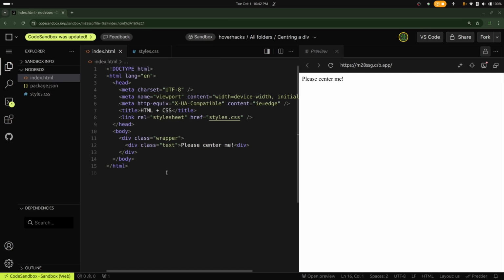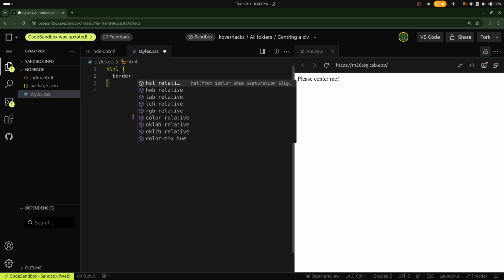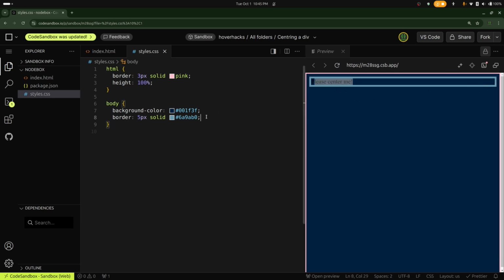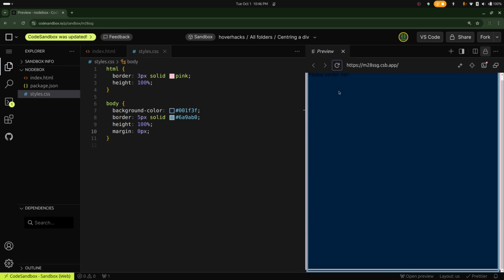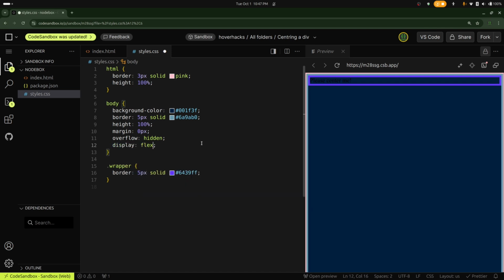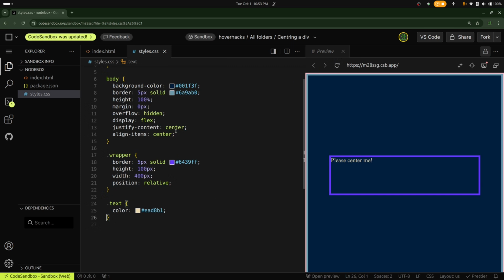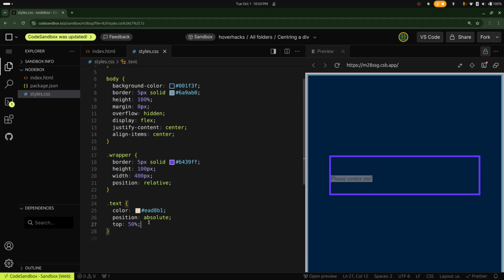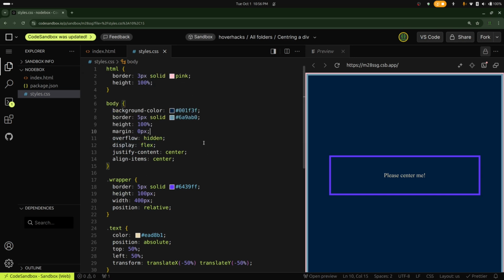How to centre a div in CSS using flexbox and relative positions?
How do you centre a div in CSS using flexbox and relative positions?

In this video, you can learn ways to centre a div in CSS or position any HTML elements to the centre of the screen horizontally and vertically using CSS property flexbox, as well as position properties like position relative and position absolute of CSS.

HoverHacks